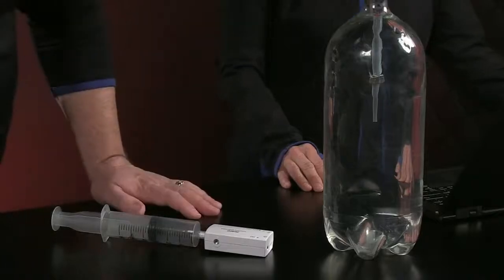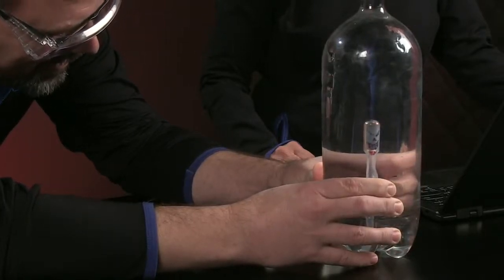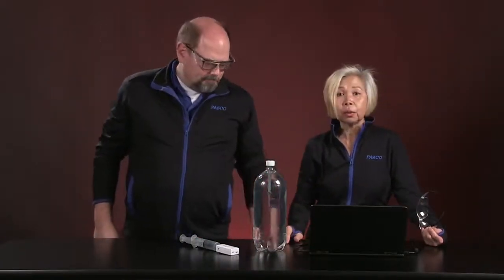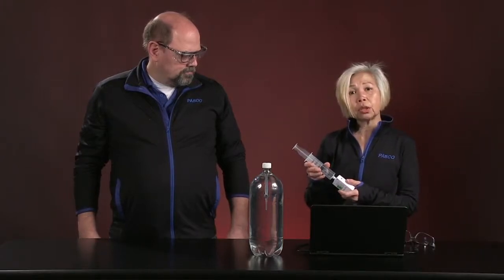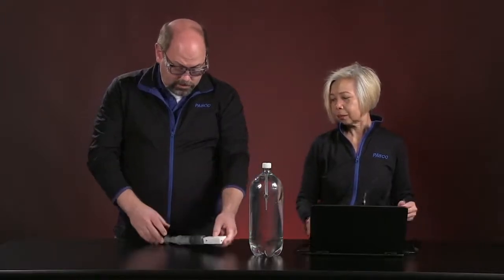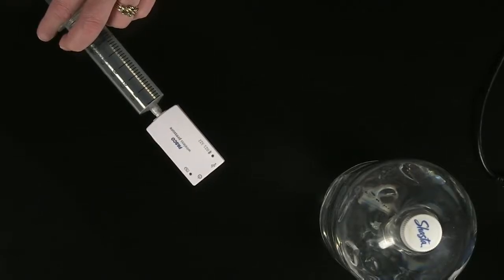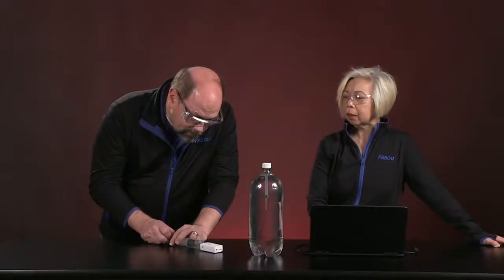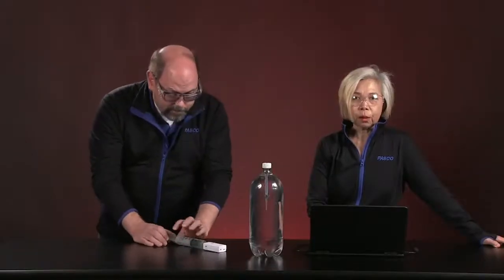PASCO遠距教學: 波以耳定律(可開啟中文字幕)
PASCO遠距教學系列：在理想氣體中，壓力與體積之間具有什麼關連性呢?
適用領域：化學科 氣體 氣體動力論

應用: 在家學習 遠距教學 化學實驗 理想氣體 氣壓變化